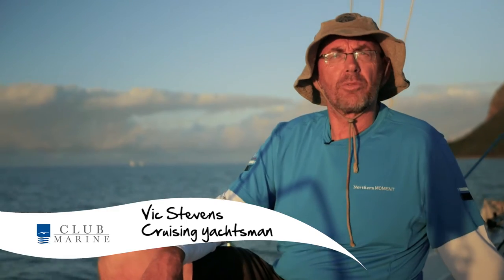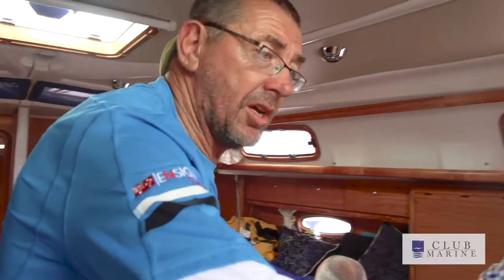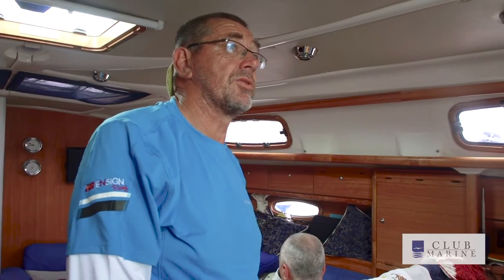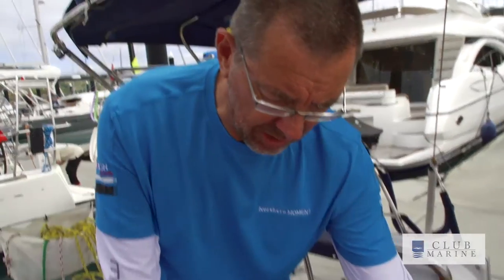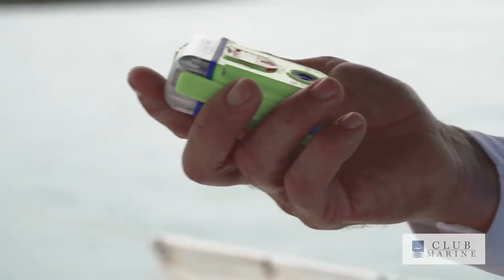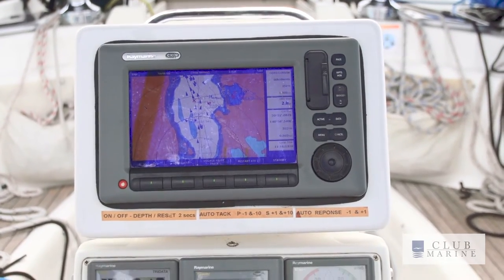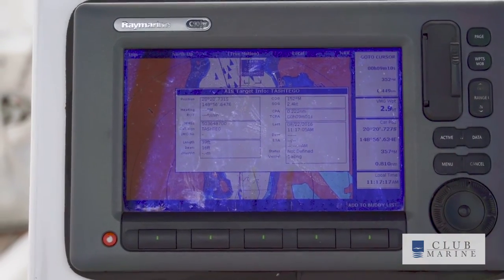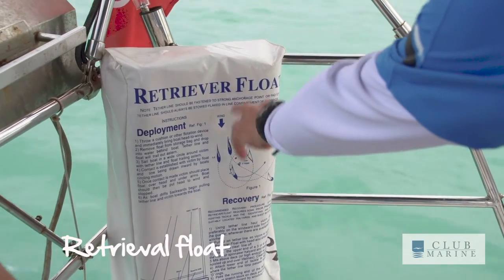Safety tips with Vic Stevens | Club Marine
Club Marine member Vic Stevens shares some useful safety tips onboard his cruising yacht Northern Moment.